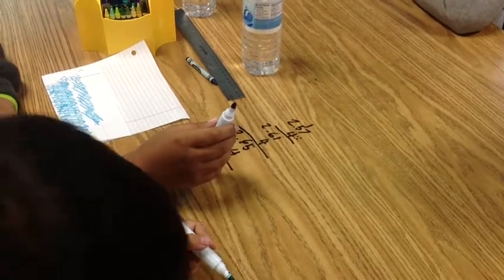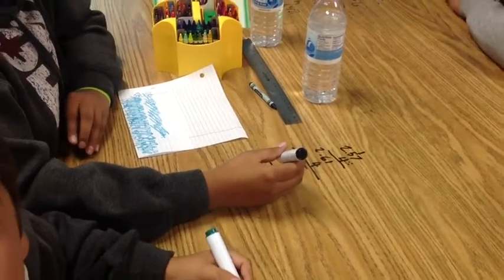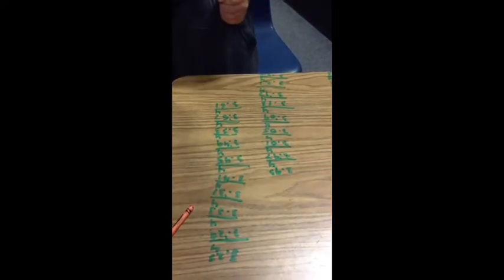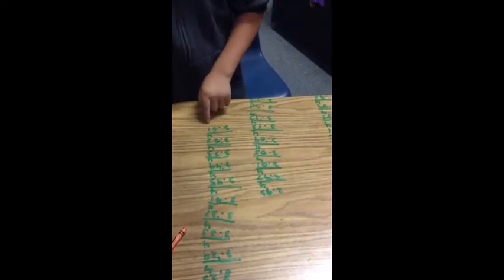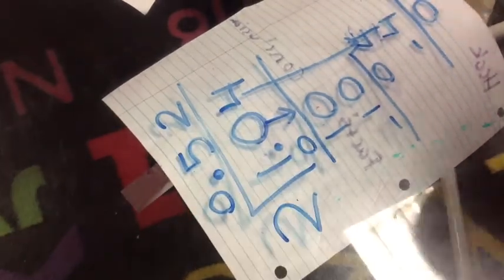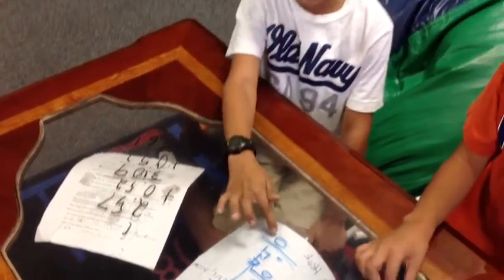Working With Decimals